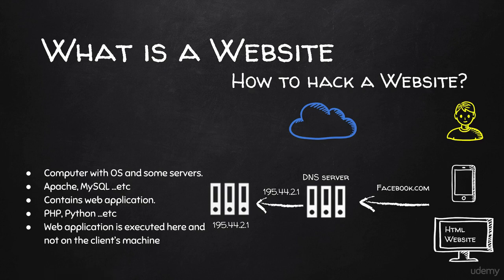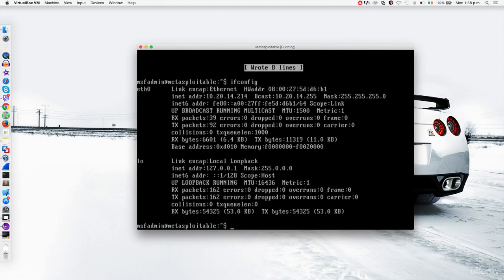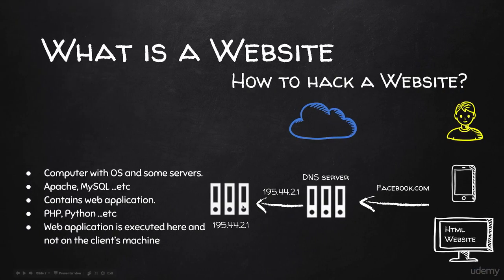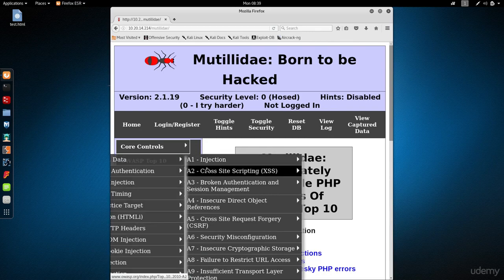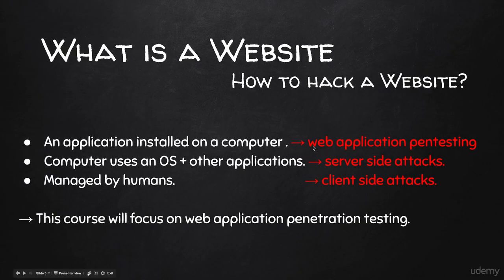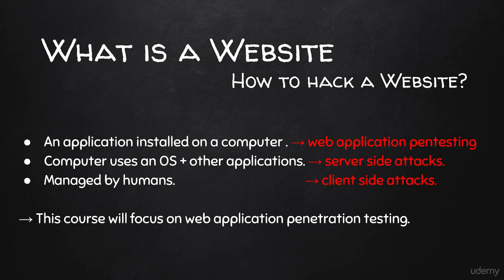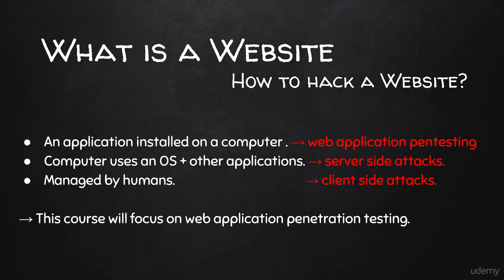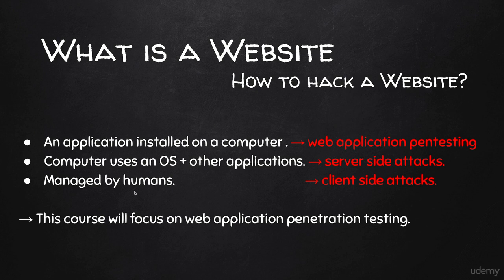4.2. How To Hack a Website